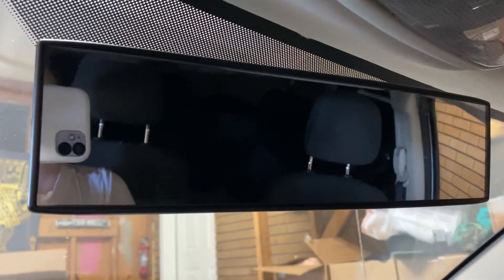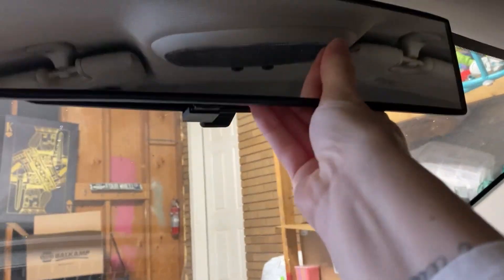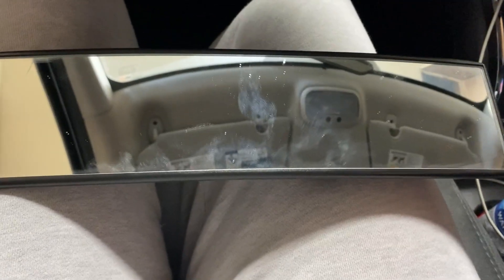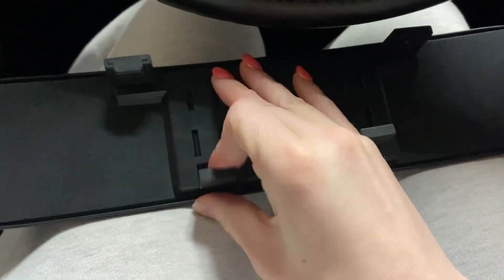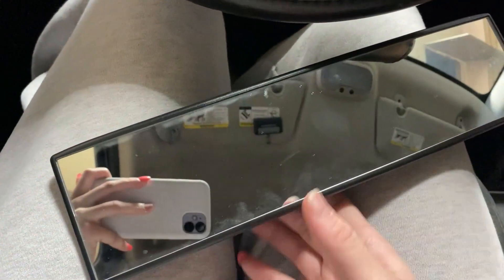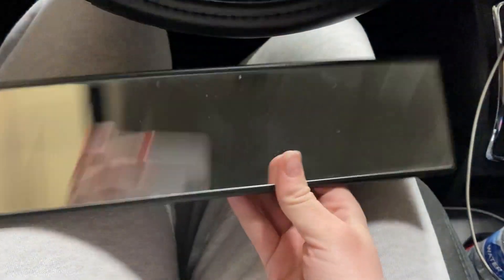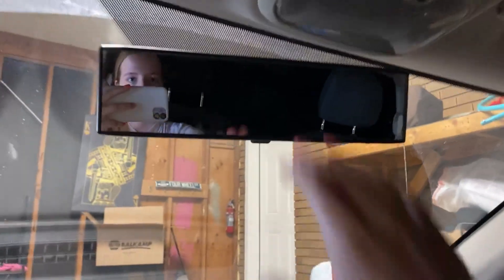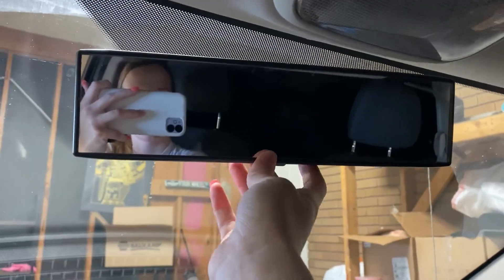Verivue Mirrors Universal 12 Inch Interior Clip On Panoramic Rearview Mirror Review